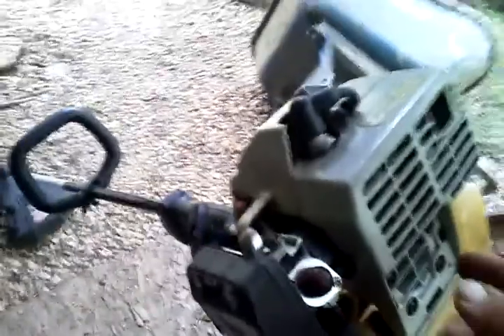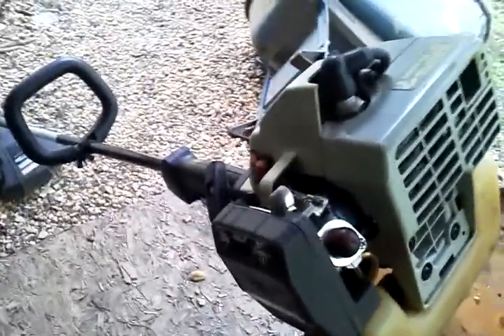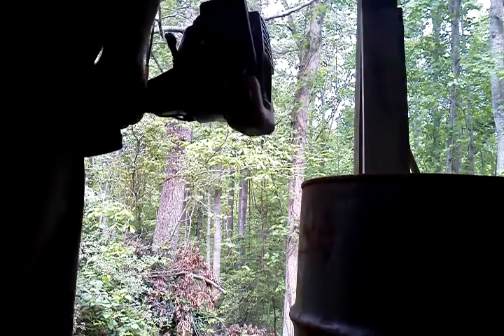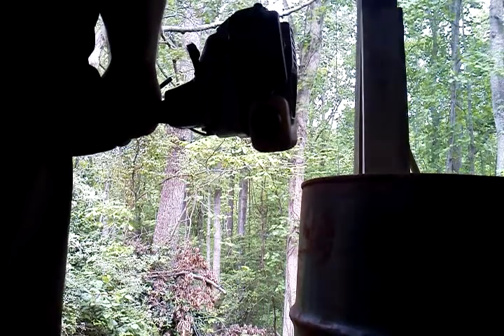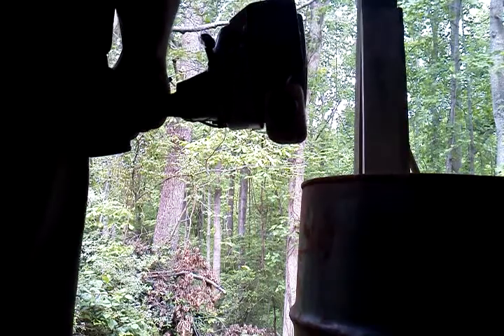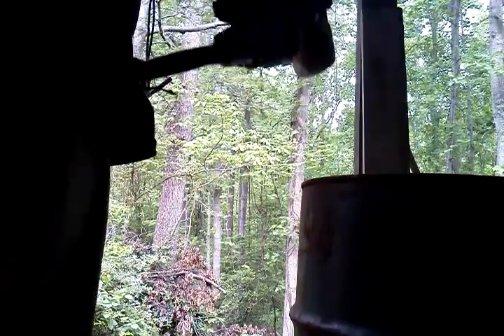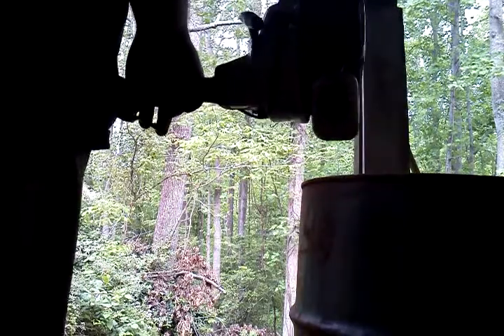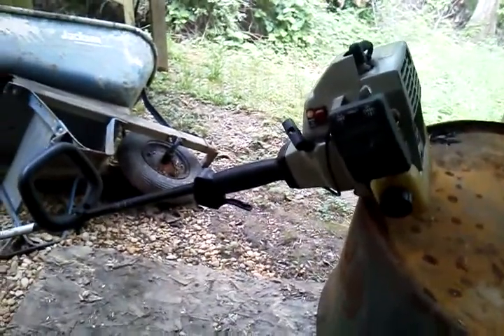Craftsman trimmer pt 2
All back together